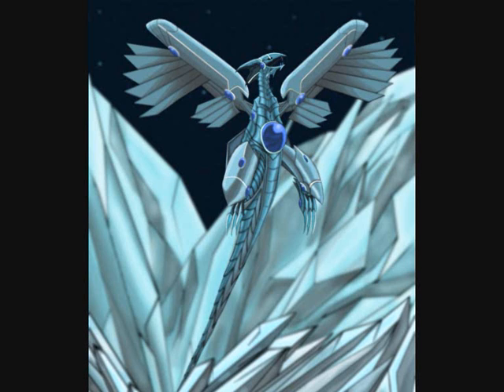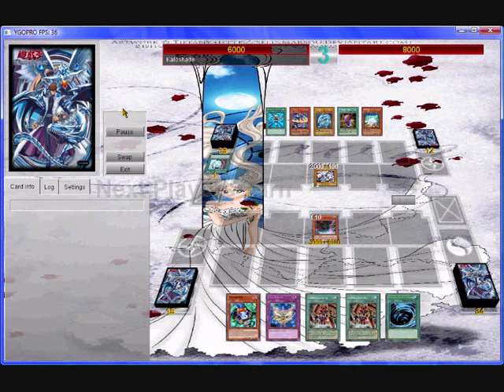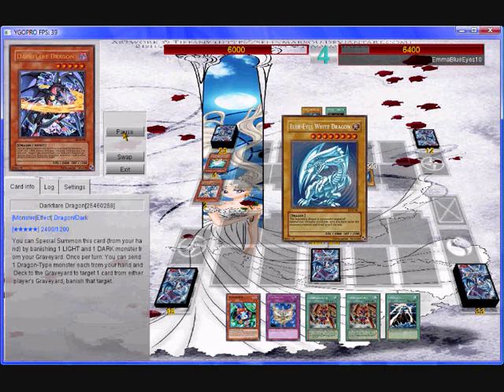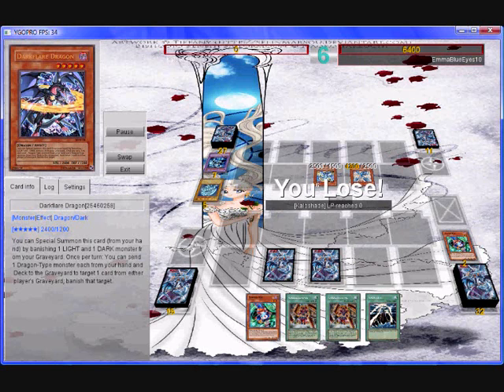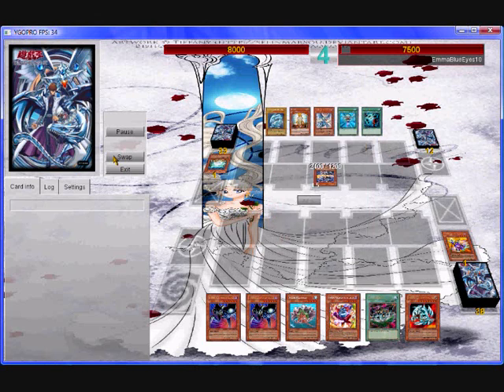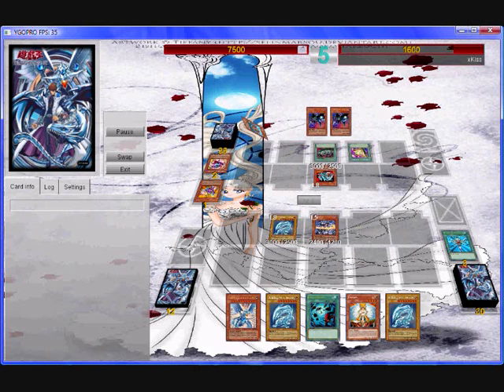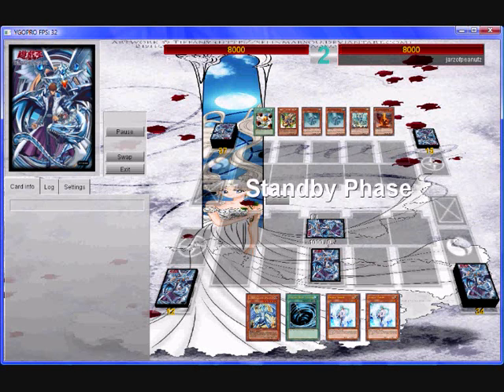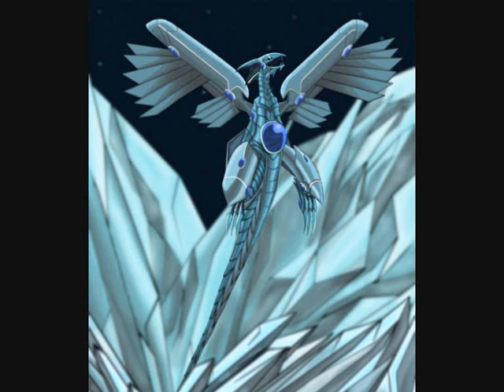Blue Eyes Dragons - Teaser Duels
Some teaser duels for you guys. With commentary.